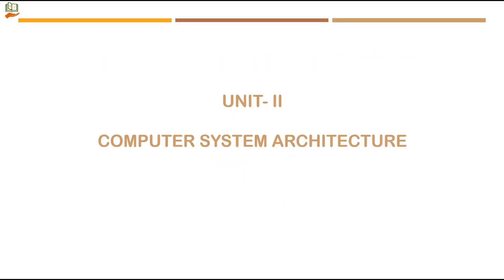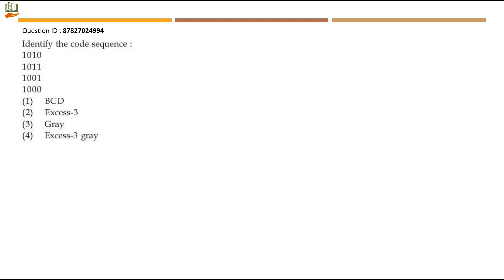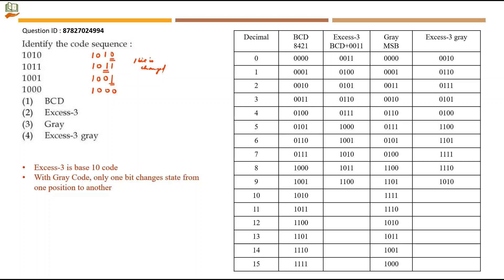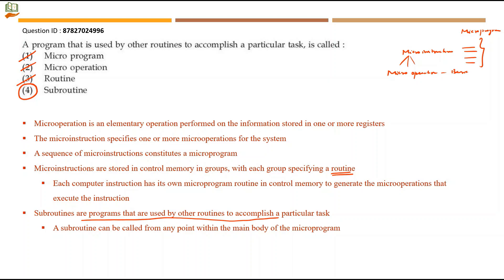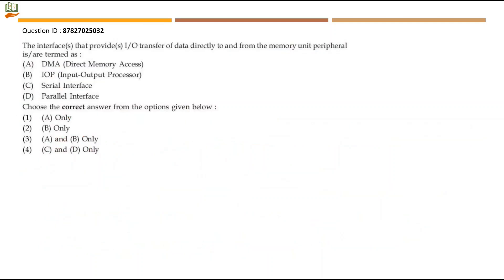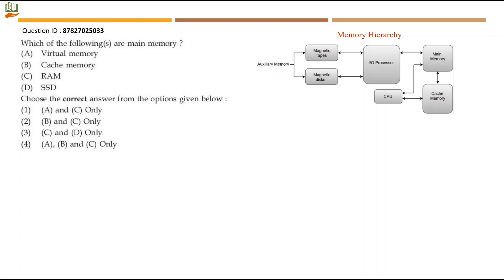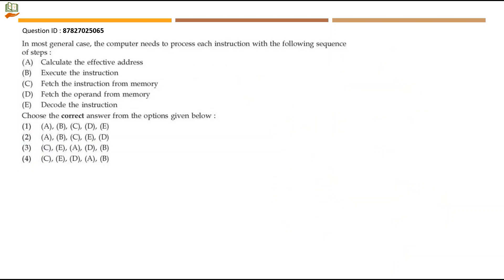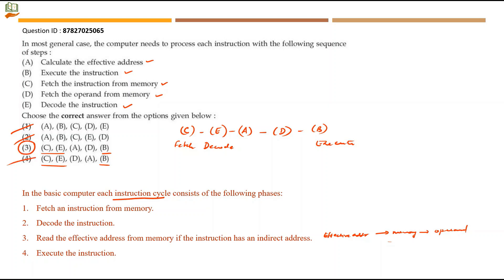Dec 2023 - Unit 2 - Computer System Architecture - UGC NET Computer Science Solutions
The question paper solutions of Dec 2023 session are provided for Unit-2 Computer System Architecture. This video is a compilation of solutions comprising only unit-2 in  UGC NET Computer Science & Applications syllabus.

00:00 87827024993 Circuit storing one bit of data
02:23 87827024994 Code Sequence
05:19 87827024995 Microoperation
06:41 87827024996 Program used by other routines
08:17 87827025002 Address in main memory
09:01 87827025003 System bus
11:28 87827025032 Interface providing I/O transfer
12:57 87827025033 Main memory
15:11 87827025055 Match: Basic Computer Instructions
16:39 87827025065 Instruction cycle sequence